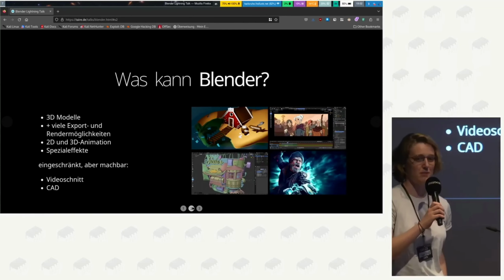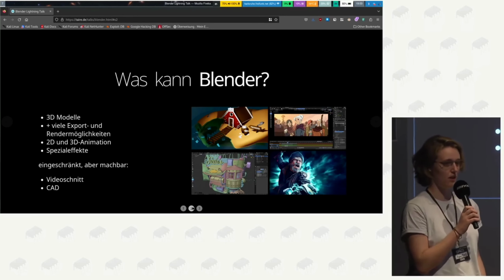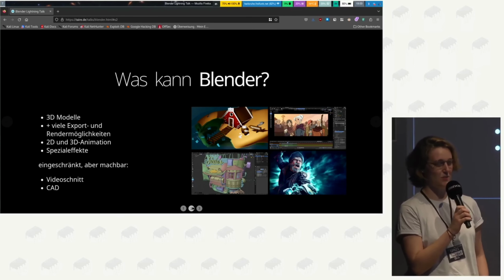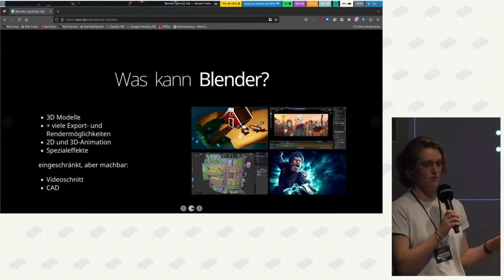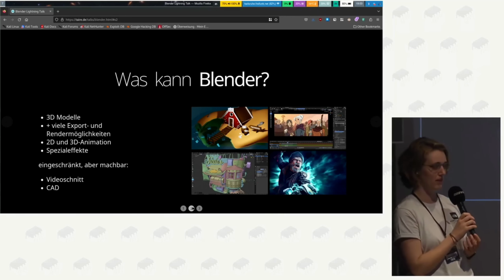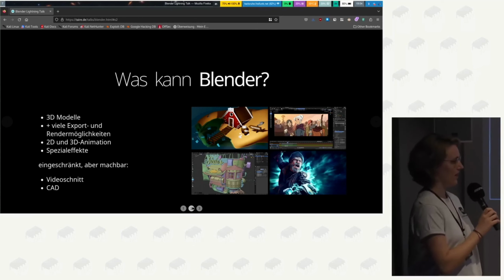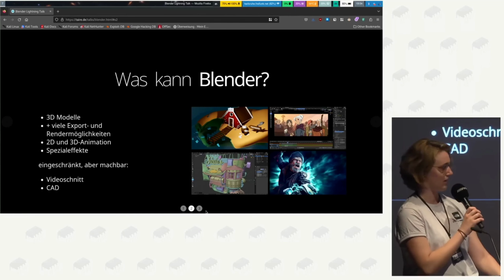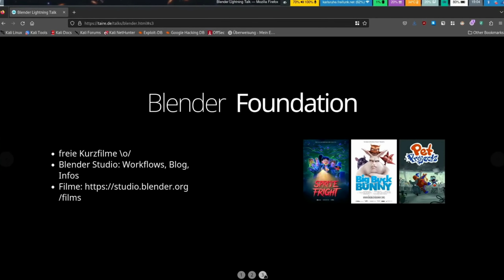Intro to Blender | GPN21 Lightning Talks - June 2023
This is part of the Lightning Talks of 2023's Gulaschprogrammiernacht, held annually in Karlsruhe (Germany).